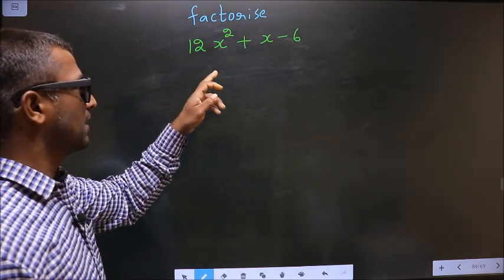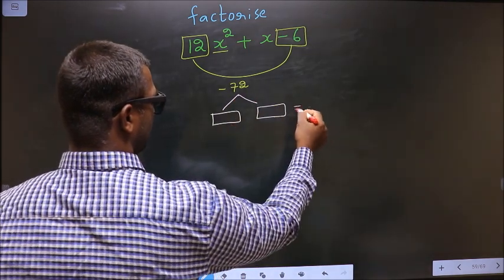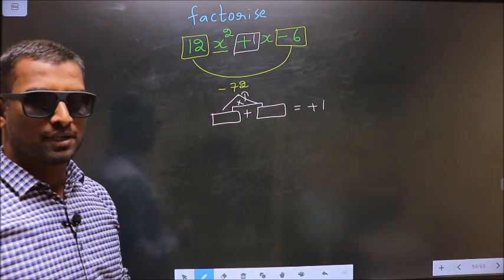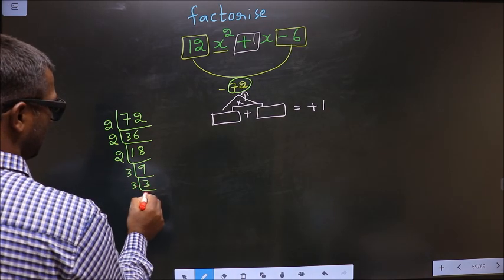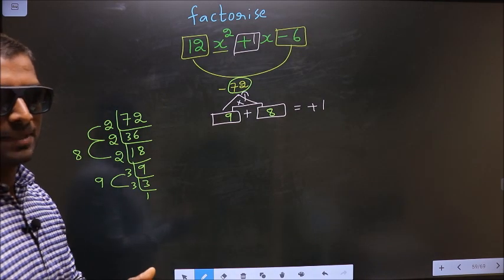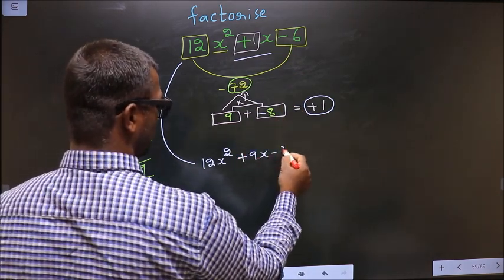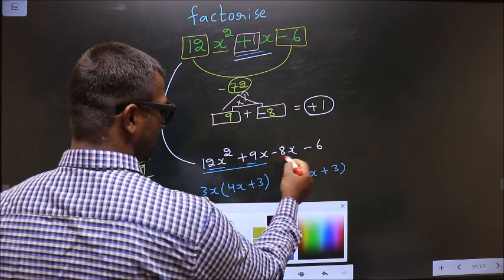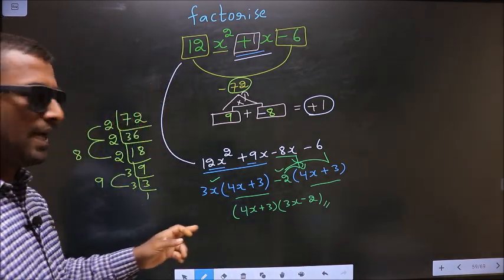Factorize 〖12x〗^2+x-6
Factorize
 〖12x〗^2+x-6